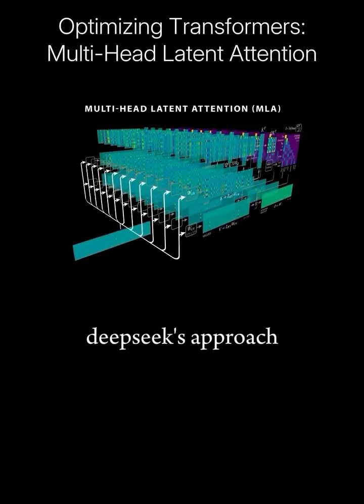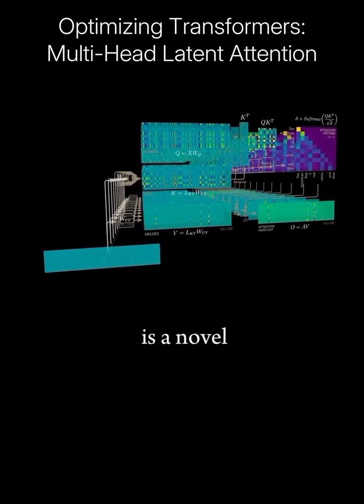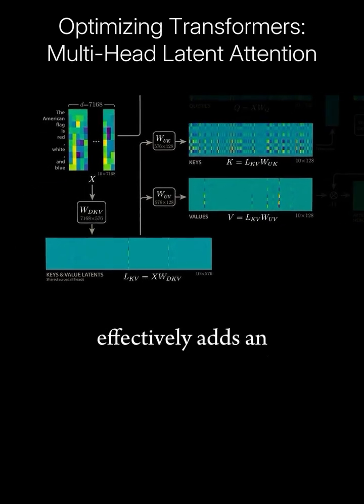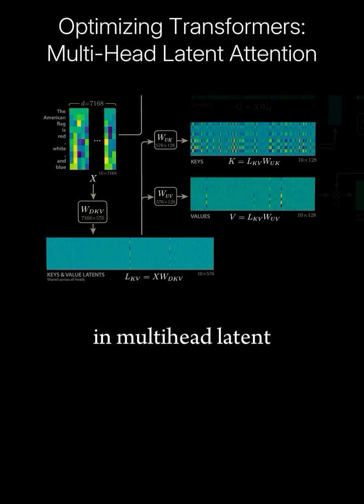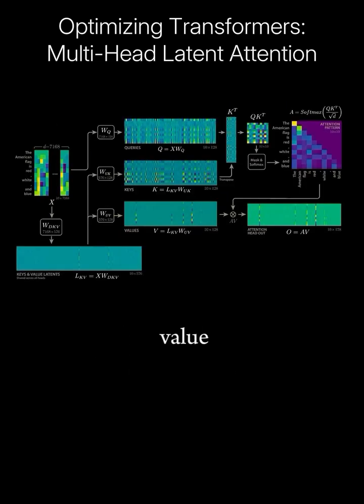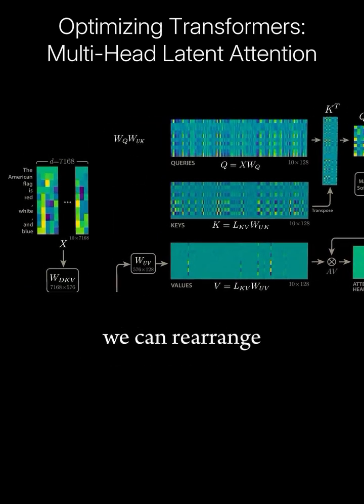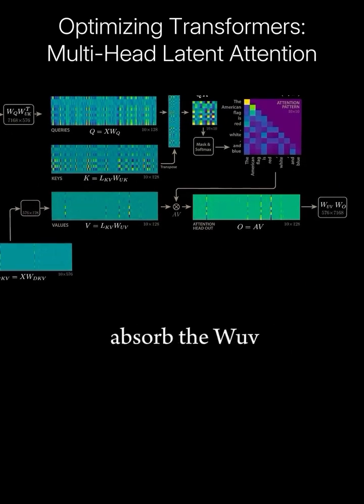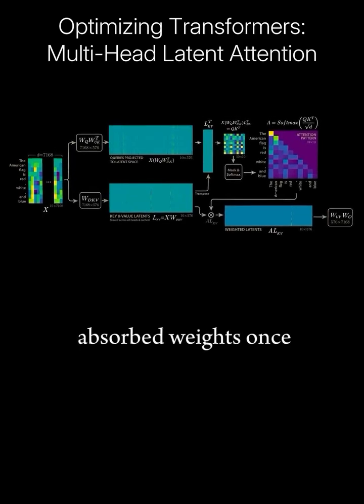Optimizing Transformers: Multi-Head Latent Attention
The DeepSeek team introduced a new approach called Multi-Head Latent Attention (MLA) in their paper for DeepSeek V2, tackling a key bottleneck in LLMs: the size of the Key-Value (KV) cache.

In standard transformer architectures, the KV cache stores the key and value vectors for each token in the input sequence.

When new tokens are generated, the cache allows the model to efficiently access past information without recomputing it for every new token. This reduces the time complexity, but it increases the space complexity.
As the sequence length grows, so does the KV cache, using up loads of memory and leads to slower inference.

In MLA, by caching only this compact latent representation instead of the full vectors, DeepSeek reduces the KV cache size by 57x! The model can process much longer contexts and perform inference more efficiently.